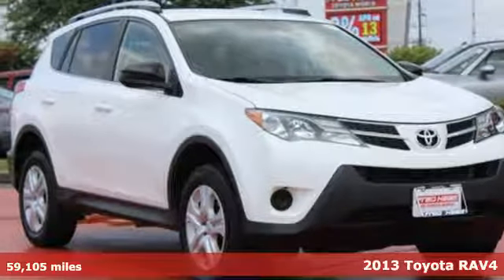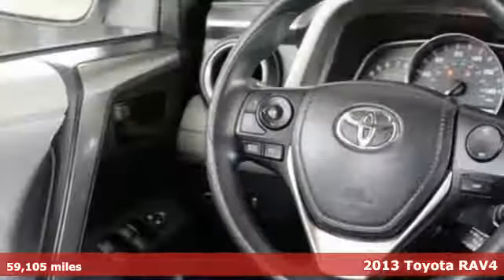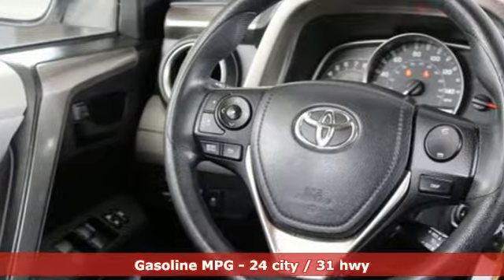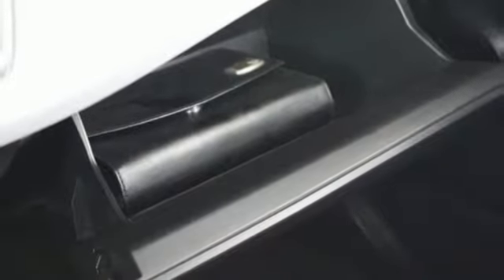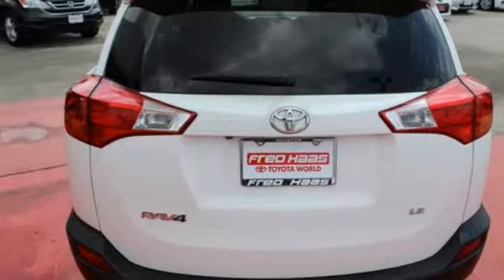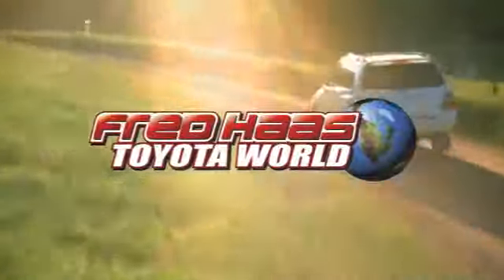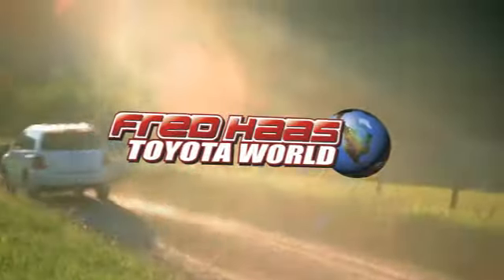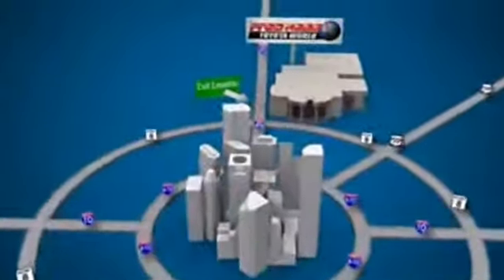Used 2013 Toyota RAV4 Spring TX, TX D5003211T - SOLD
Year: 2013
Make: Toyota
Model: RAV4
Trim: LE
Engine: 4 Cyl. 2.5L
Transmission: Automatic
Color: White
Mileage: 59105
Stock #: D5003211T
VIN: JTMZFREV5D5003211

Address:
20400 Interstate 45 North